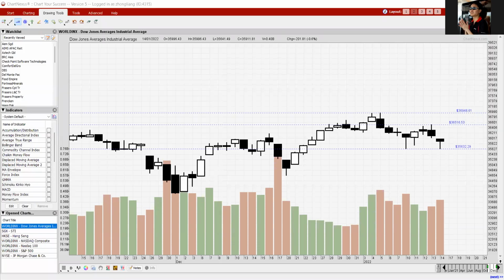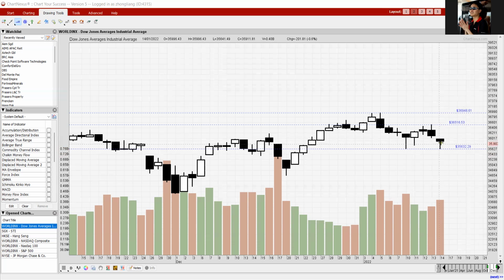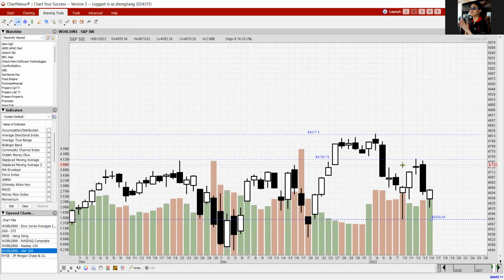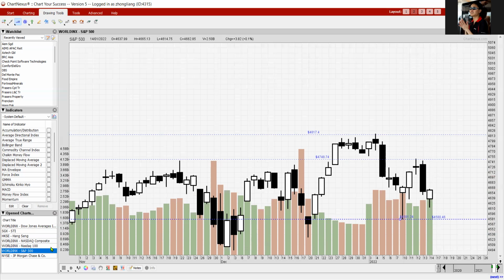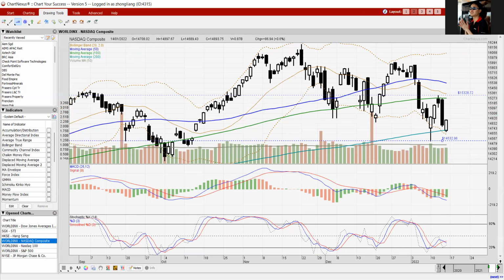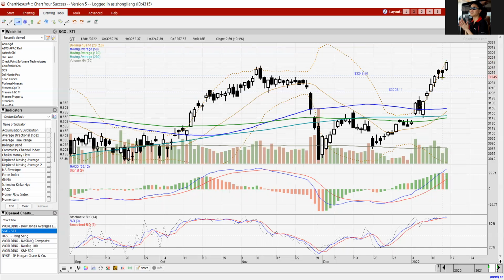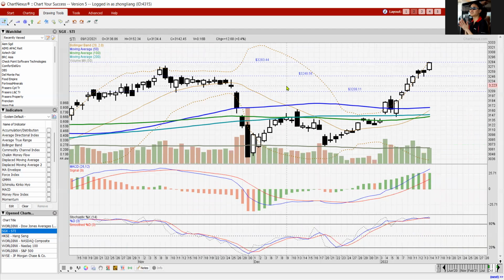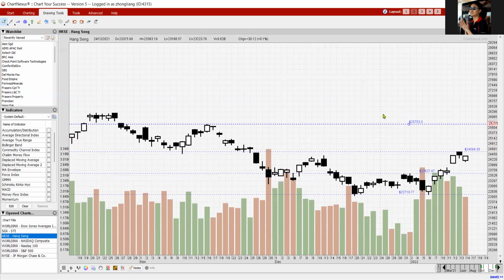Market outlook for 17 Jan to 21 Jan 2022